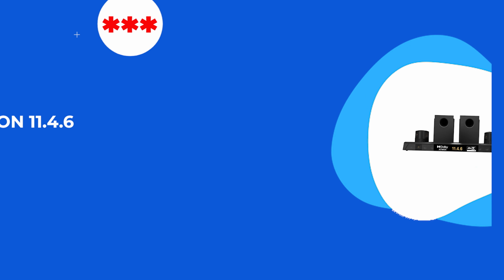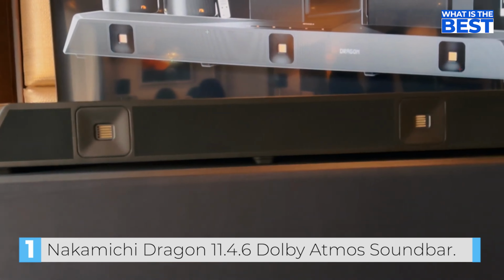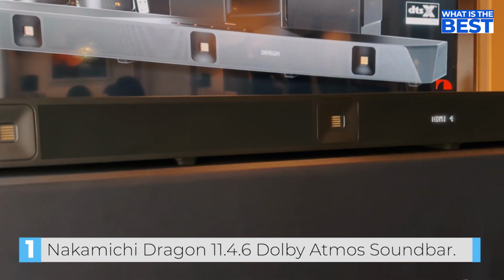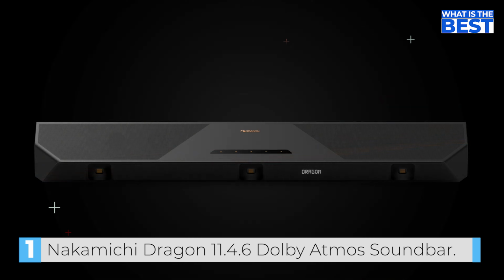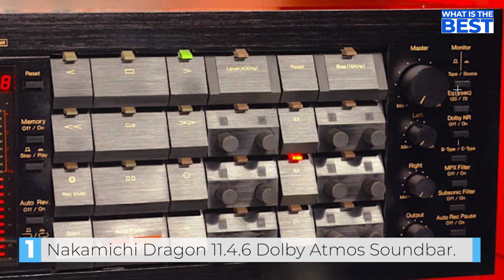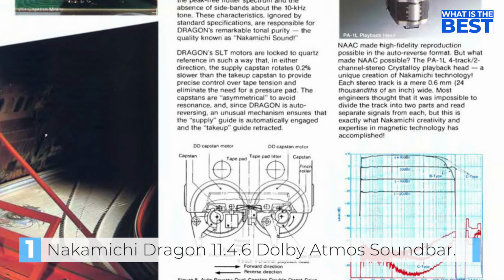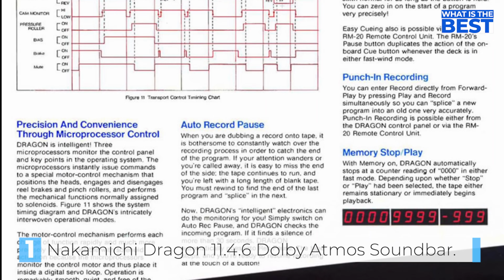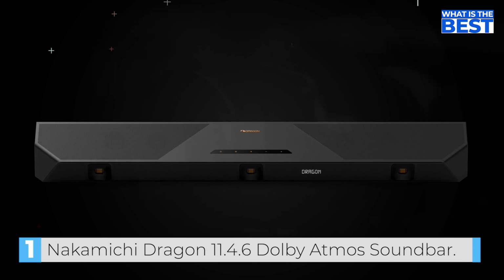Nakamichi Dragon 11.4.6 is the Best Soundbar in 2025?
Nakamichi Dragon 11.4.6 Dolby Atmos Soundbar Review:
The Nakamichi Dragon 11.4.6 is a unique soundbar with 21 channels and two subwoofers, plus rear speakers. This makes it one of the coolest soundbars available. The name "Dragon" has been used by Nakamichi for its flagship models, such as the 1982 cassette tape player, the 1986 turntable, and the 1996 wooden-cased CD player. This is why the name "Dragon" was chosen for this soundbar.

Nakamichi dragon 11.4.6 Soundbar release date:  Second Quarter of 2025
Nakamichi dragon 11.4.6 Soundbar Price: $3,499

Where to Buy Nakamichi dragon 11.4.6 Soundbar?